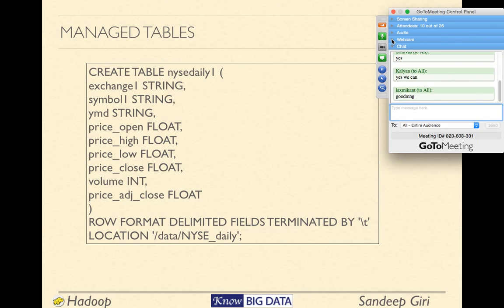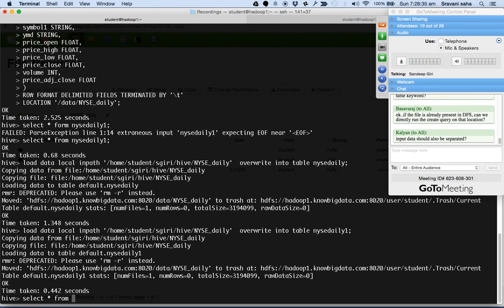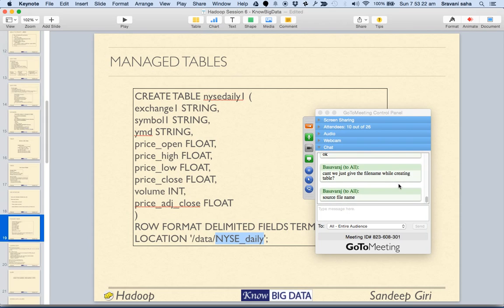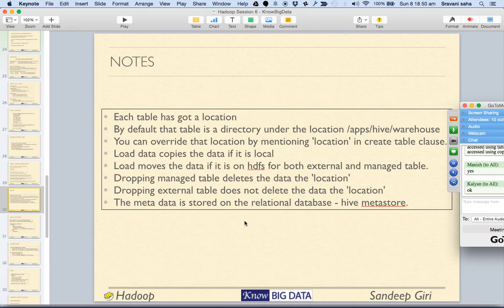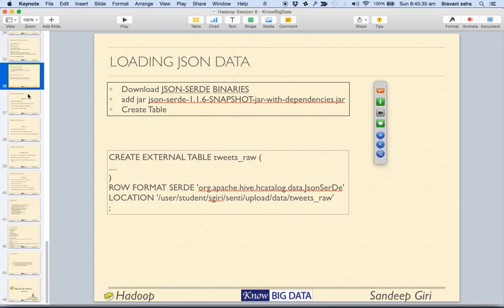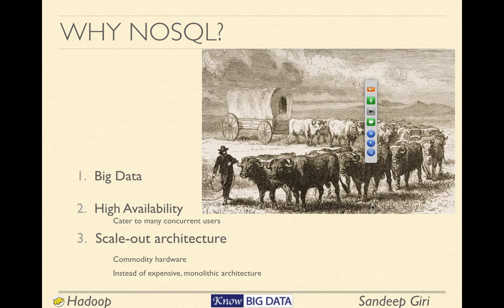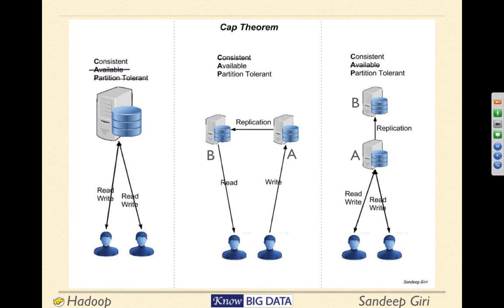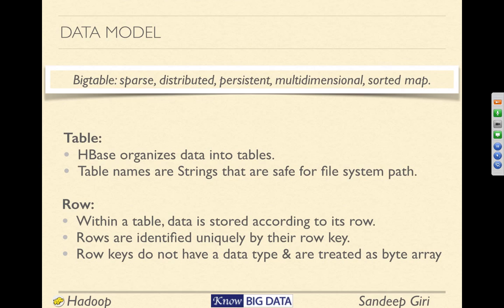Big Data & Hadoop (7am IST) - 24-05-2015 7am